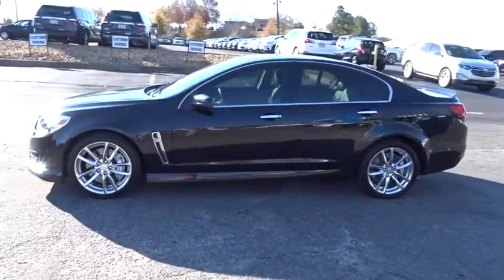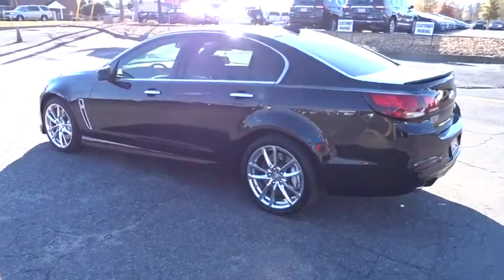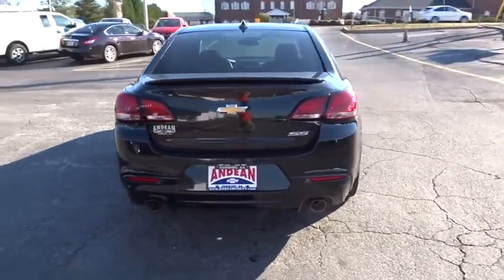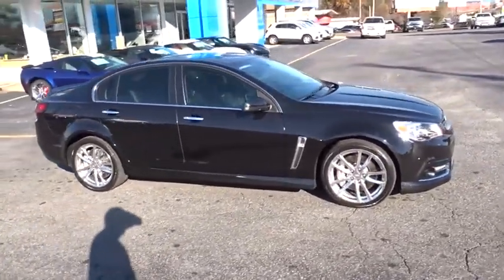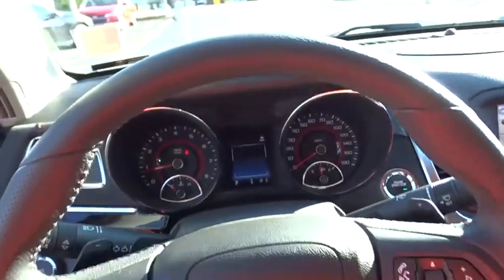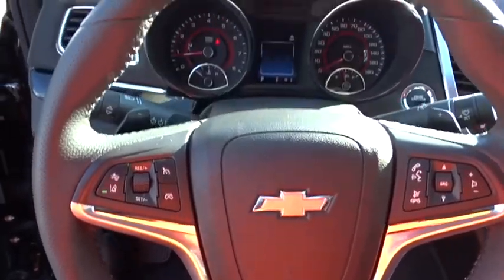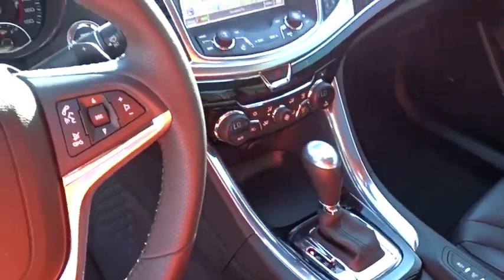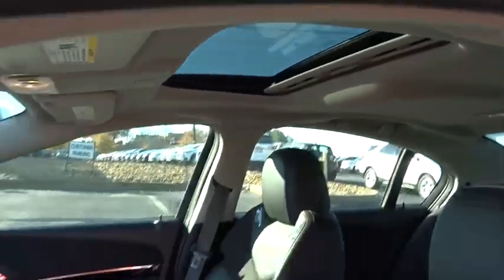2015 Chevrolet SS Cumming, Alpharetta, Canton, Dawsonville, Johns Creek, GA 171010A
Andean Chevrolet
527 Atlanta Rd

LIFETIME WARRANTY, CLEAN CARFAX, NON-SMOKER, NAVIGATION, ONE OWNER, BOUGHT AND SERVICED HERE, SUNROOF, LEATHER, SUPER CLEAN, HEATED SEATS, and LOCALLY OWNED. If you've been thirsting for the perfect 2015 Chevrolet SS, then stop your search right here. This is the perfect car that is sure to fit your needs. This great Chevrolet is one of the most sought after used vehicles on the market because it NEVER lets owners down. JUST SERVICED AND INSPECTED!! COME SEE WHY ANDEAN CHEVROLET HAS BEEN SERVICING THE CUMMING, DAWSON, ROSWELL, ALPHARETTA, GAINESVILLE, BUFORD, AND ATLANTA AREA FOR OVER 69 YEARS!!